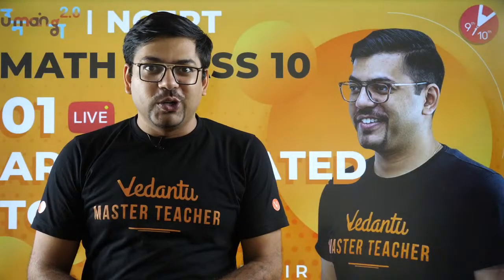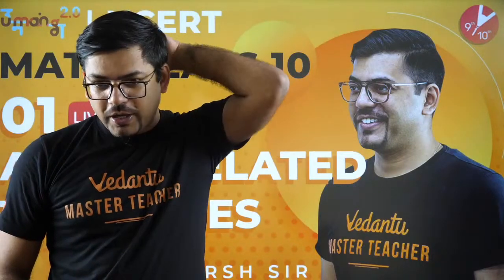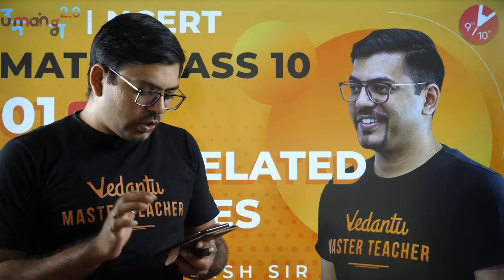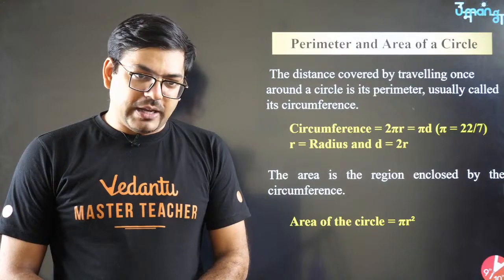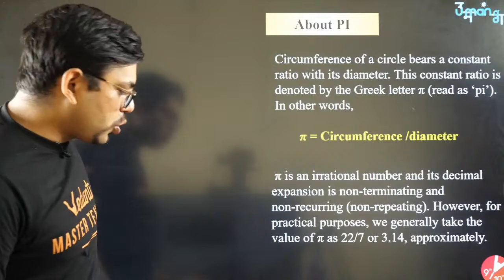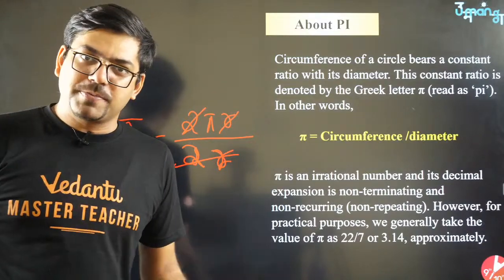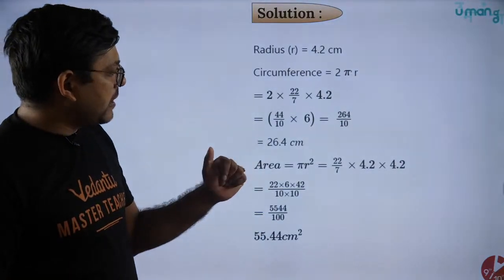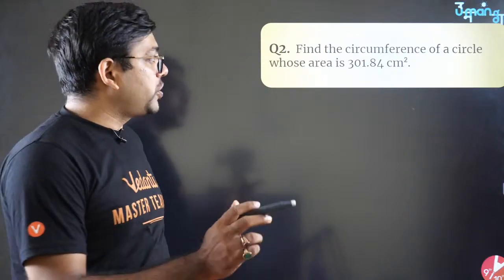Area Related to Circle L1 -1 | Intro & Perimeter & Area of a Circle | CBSE Class 10 Maths Chapter 12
Area Related to Circle | Intro & Perimeter & Area of a Circle | CBSE Class 10 Maths Chapter 12 NCERT Solutions | Vedantu Class 9 and 10. In today's session, Maths Master Teacher Harsh Priyam Sir takes you through the Area Related to Circle Class 10 - Intro & Perimeter & Area of a Circle with proper Explanation, as it is one of the most important and scoring topics in Maths, CBSE Class 10 of NCERT Maths Books.

Harsh Priyam Sir enlightens you with CBSE Class 10 exam preparation strategy for Maths with in-depth explanations and Learn "Area related to circles" (Ch -12) Class 10 Mathematics. In today's class, Harsh Priyam Sir will talk about the Area Related to Circle - Intro & Perimeter & Area of a Circle with proper Explanation and share some preparation tips on how to score more marks in CBSE Class 10 Maths Exam.